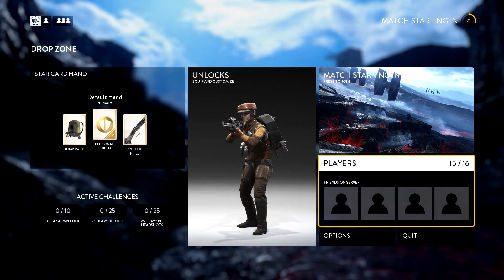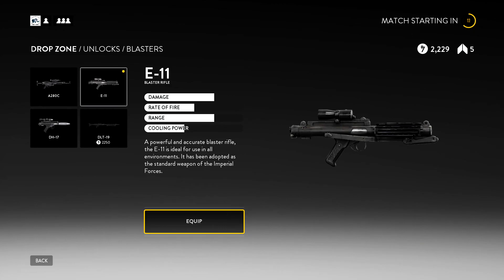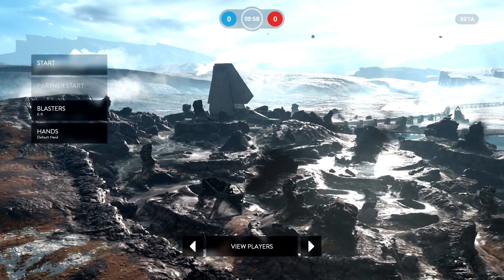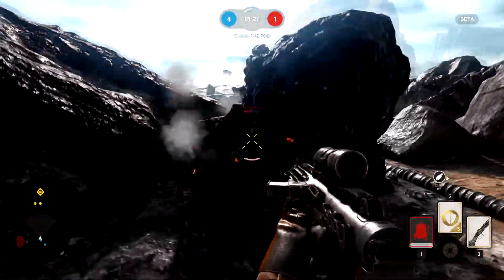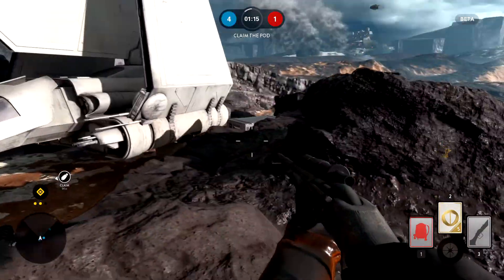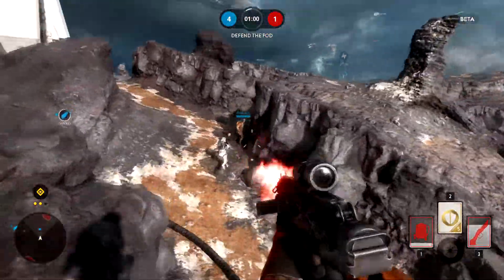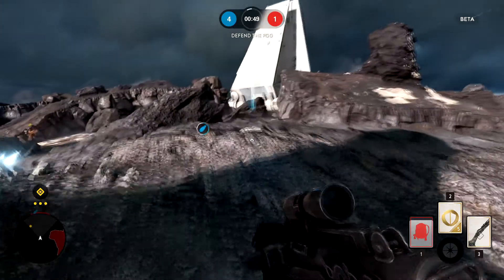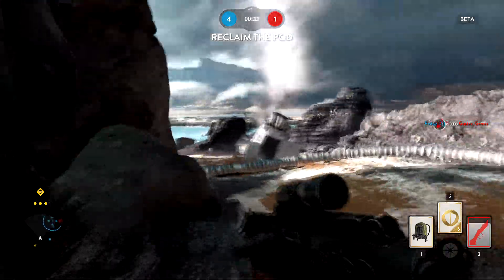Star Wars: Battlefront BETA - 28-3 - Multiplayer: Drop Zone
●Social Media/Contact●